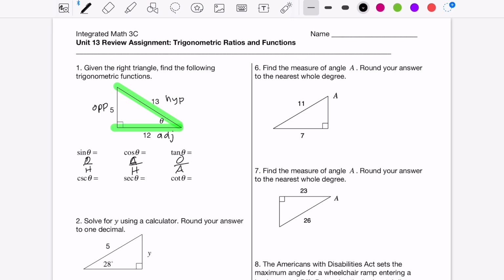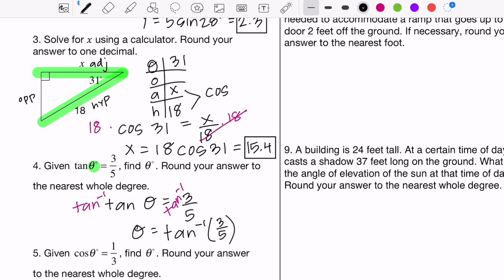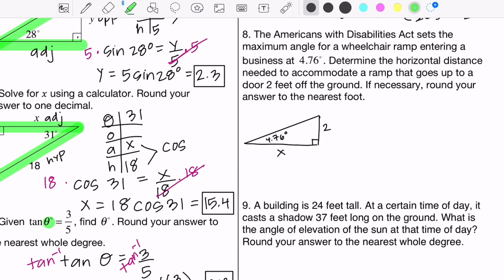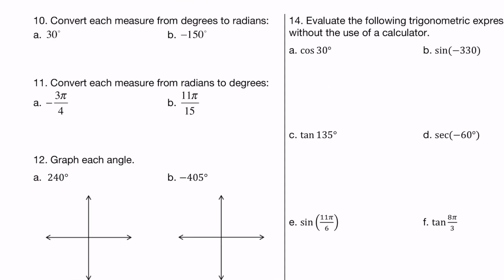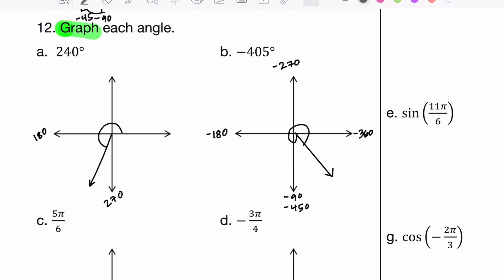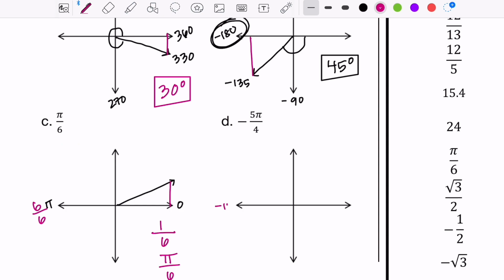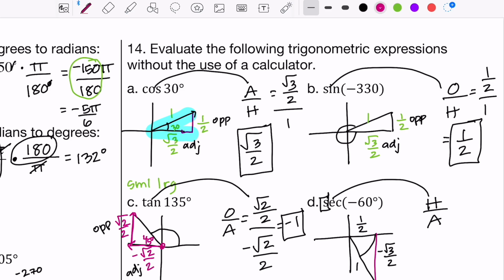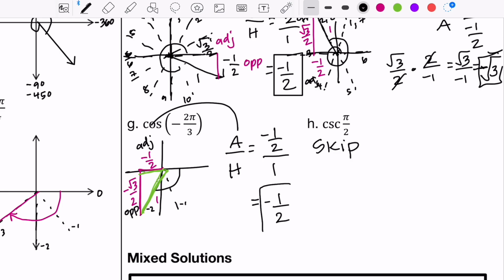Unit 13 Review WS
This video covers the basics of trig: SohCahToa, degrees, radians, special triangles, and evaluation trig functions of any angle.